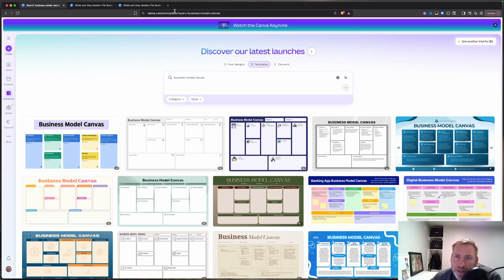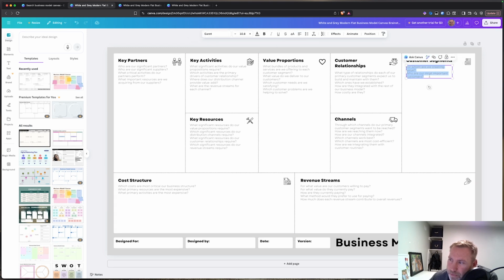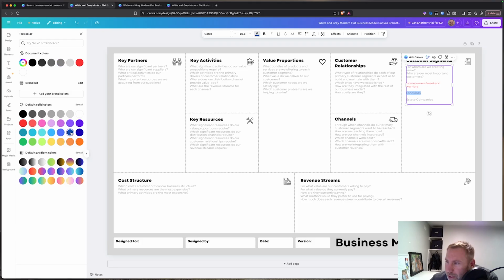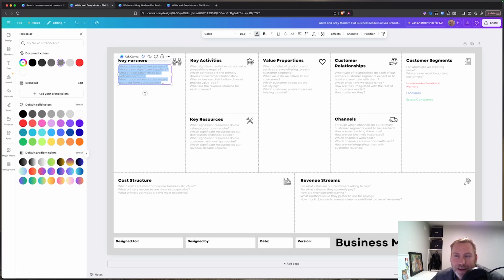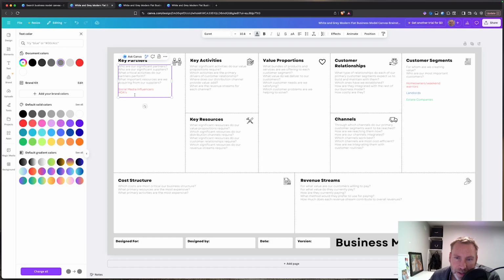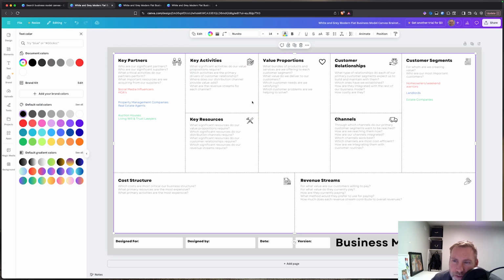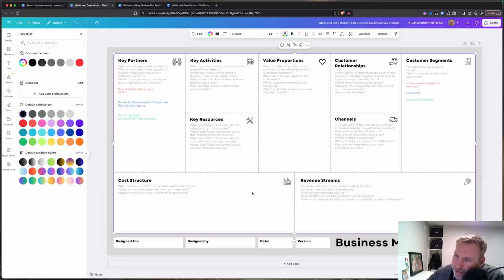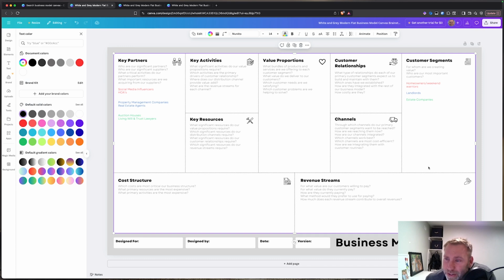Stop Buying Assets Before You Do This | Business Model Canvas for Validation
Most entrepreneurs get it backwards—they buy equipment, sign leases, and invest thousands before knowing if their business will actually work. The Business Model Canvas lets you stress-test your entire business on a single page before you spend a dollar on assets or sink months into something that won't pan out.
In this video, I walk through how to use the Business Model Canvas as a validation tool, not just a planning exercise. You'll learn how to identify your riskiest assumptions, test them cheaply, and know whether your business idea has legs—all before you're financially committed.
Whether you're starting a service business, launching a product, or pivoting an existing company, this framework will save you time, money, and heartache.